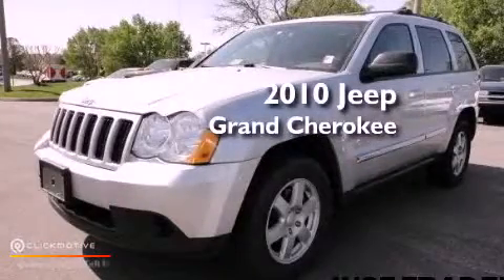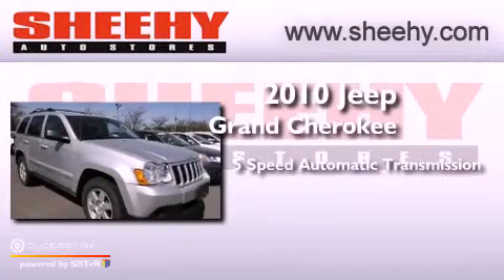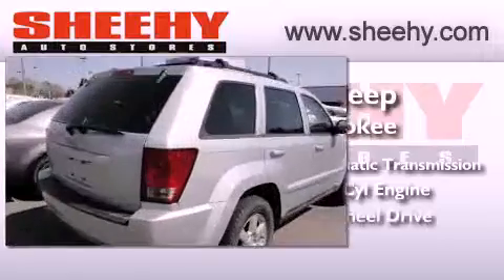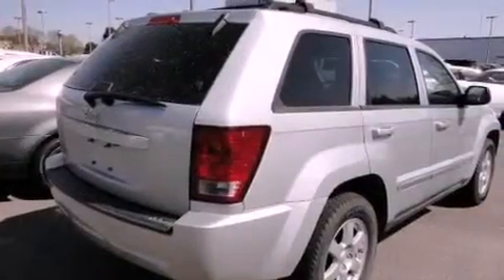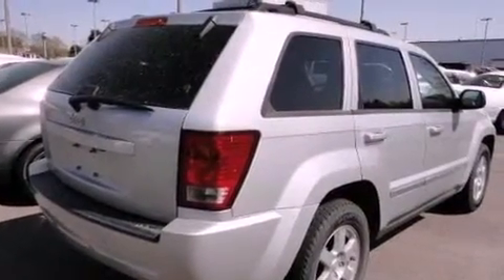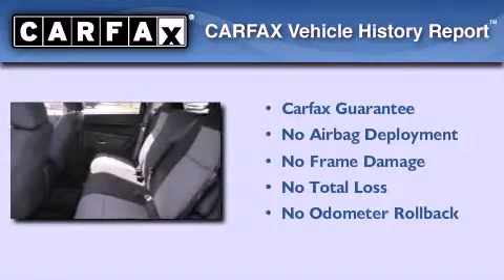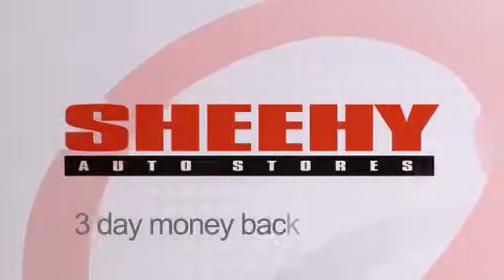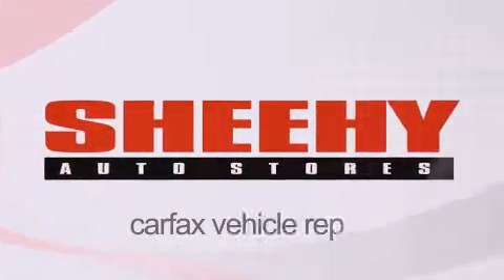Preowned 2010 Jeep Grand Cherokee Richmond VA 23235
Year : 2010
 Make : Jeep
 Model : Grand Cherokee
 Engine : Gas V6 3.7L/226
 Trans . : Automatic
 Exterior : Bright Silver Metallic
 Miles : 53,275
 Interior : Dark Slate Gray
 Stock : NA78928B